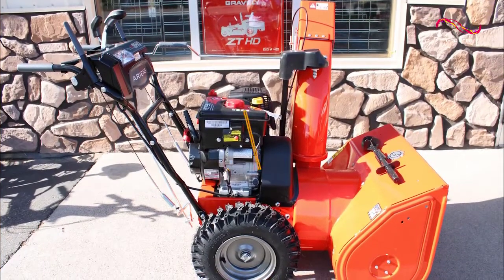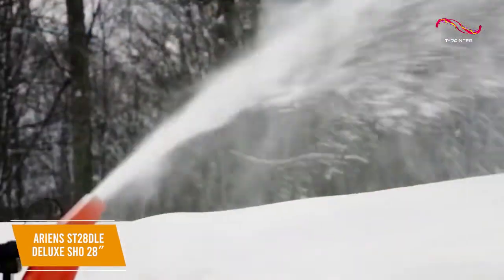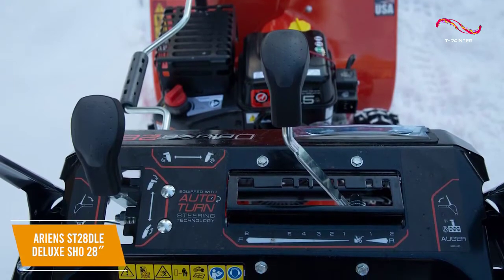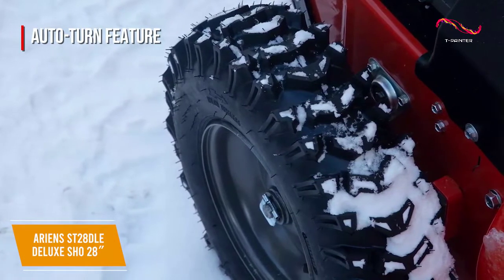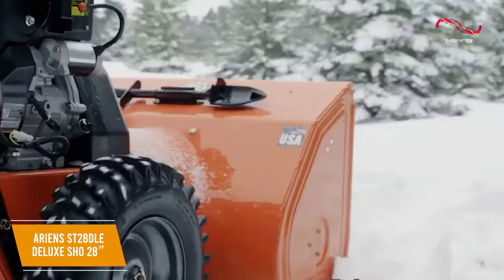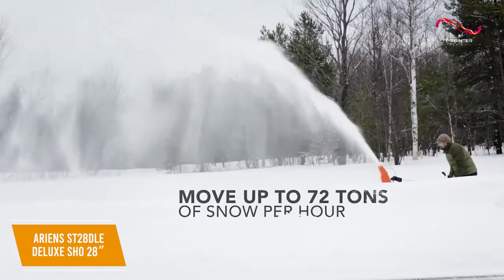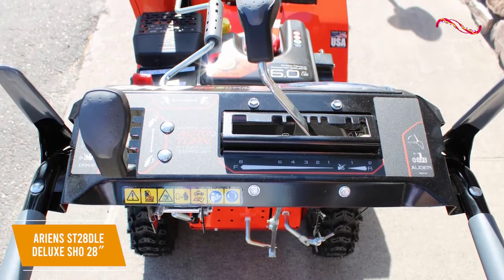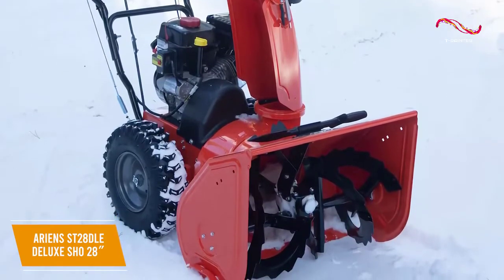Best Snow Blowers ( 2024 Updated links ) | Ariens ST28DLE Deluxe SHO 28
Snow blowers are a crucial tool to have if you live in a colder climate, and many offer some advanced features for convenience. With so many different snow blowers targeting different types of consumers, finding the right one for you is important.